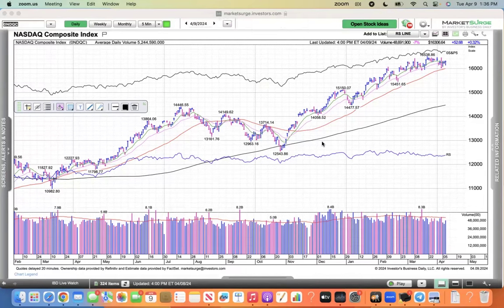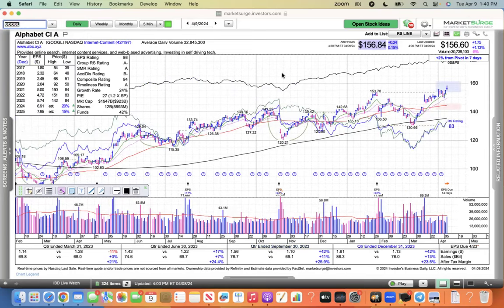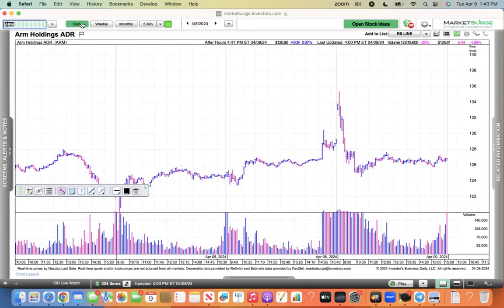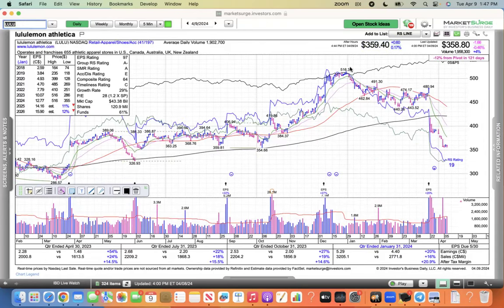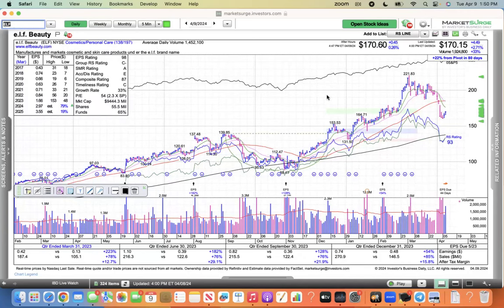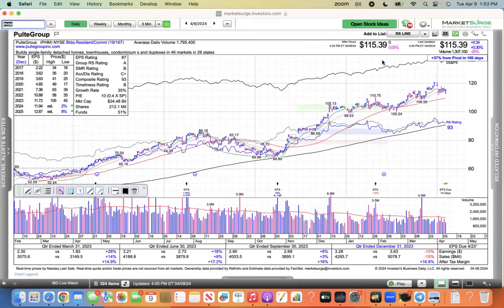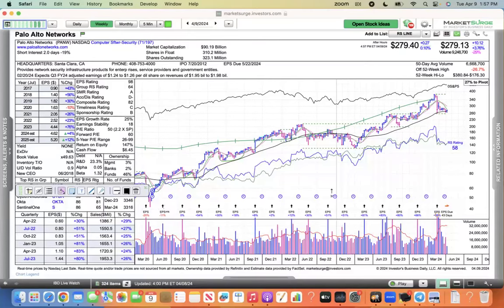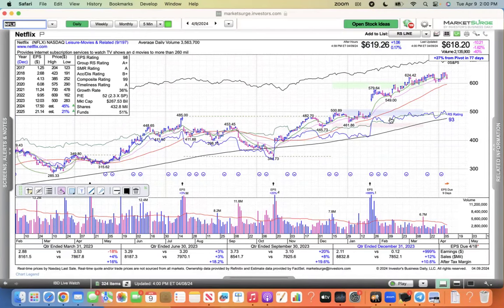Daily Review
This video includes the Nasdaq RSP TSLA AAPL GOOGL AMZN NVDA SMCI INTC  ARM NOW  FIX MOD AAON LULU CROX ANF ONON CELH ELF LLY NVO  VRT GE ETN PWR CEG MSTR COIN CLSK DHI LEN PHM SCCO FCX AA CCJ PANW ZS SNOW ESTC DDOG.